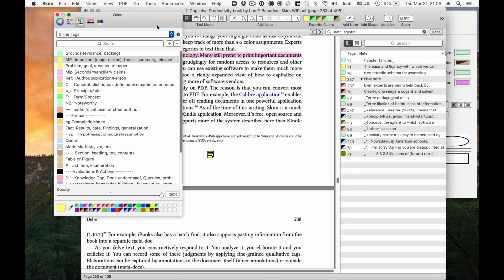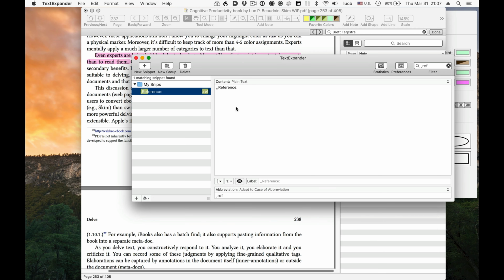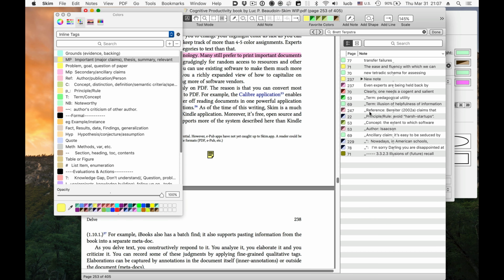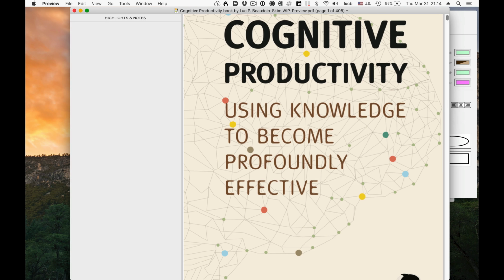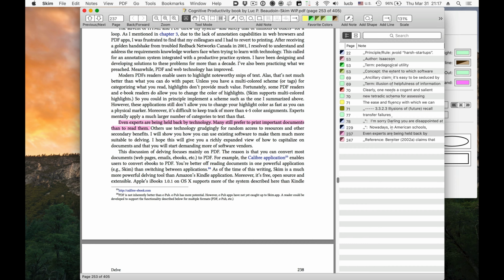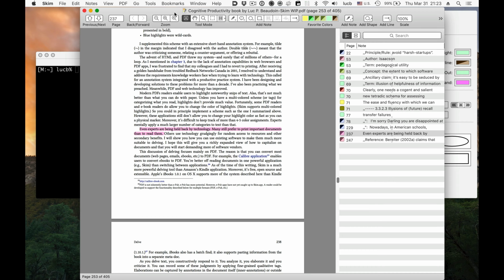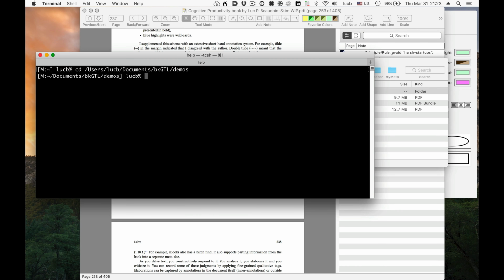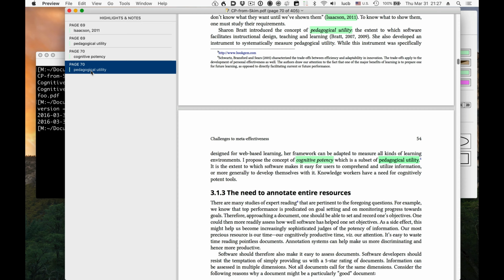Limitations of this System Due to Limitations of Current PDF and ebook Readers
Keep in mind that the tagging strategies described here, while powerful, involve work-arounds. Simply put: no PDF reader or ebook reader perfectly addresses the requirements of cognitive productivity that I have identified in this book, or in the original Cognitive Productivity book The current video illustrates this. If software vendors get enough feedback from my readers, maybe they will see the value in better supporting your cognitive productivity.

However,
1. Skim is still the best and worth reading. Better even than PDF "expert".
2. knowing these limitations gives you cognitive power, and a cognitive edge over your competitors. ( Knowledge work _is_ competitive).

This video is part of the book, Cognitive Productivity with macOS: 7 Principles for Getting Smarter with Knowledge

This book covers Skim in several sections and videos, as part of the "Delve Deeply" principle.